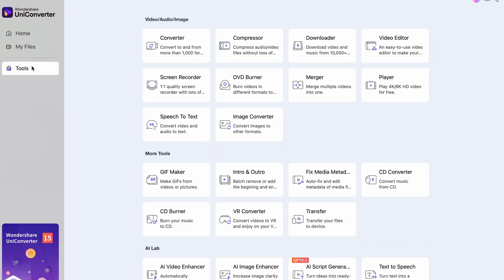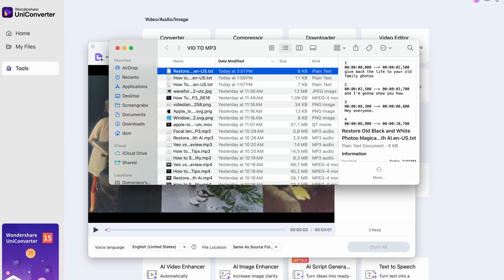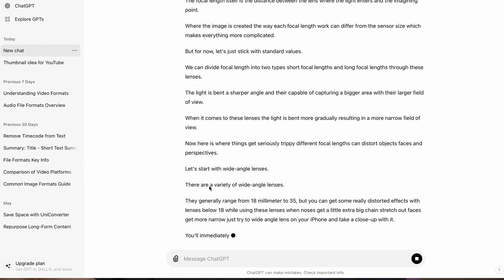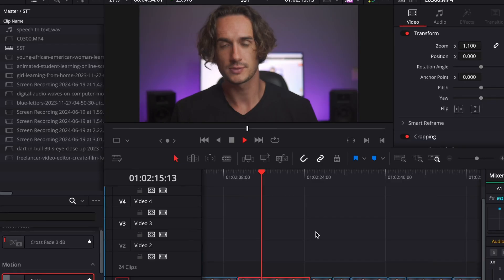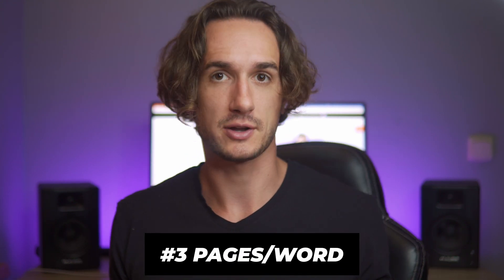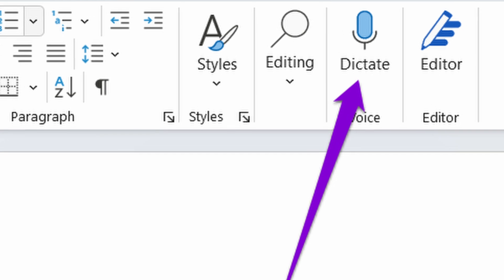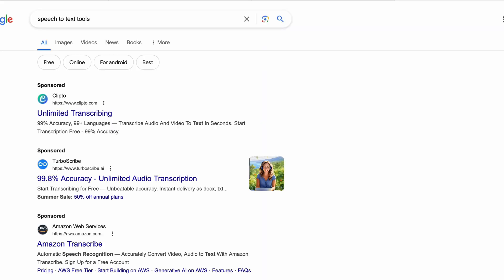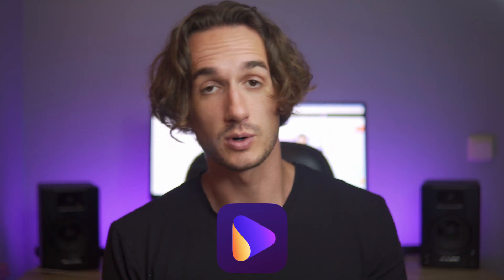How to Convert Speech to text | 4 Useful Ways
Learn how to convert text to speech with these 4 useful methods. From online tools to software programs, we'll show you how to easily turn text into speech for a variety of purposes.

⌚ Timestamps
0:00 - Intro
0:24 - Convert speech to text with UniConverter
1:55 - video editors
2:34 - Pages/Word
3:15 - Online tools
4:02  - Wrap up